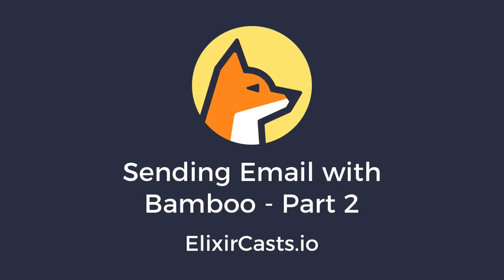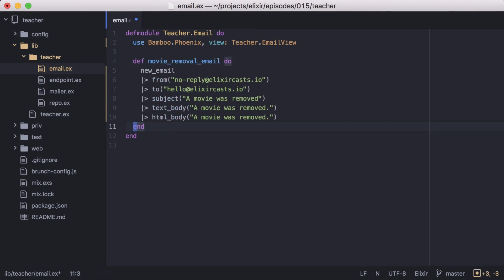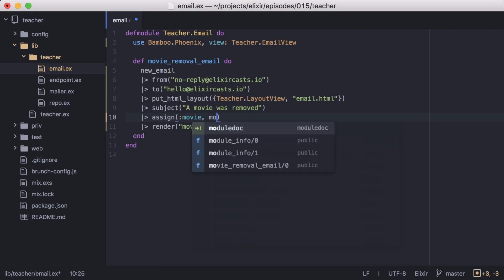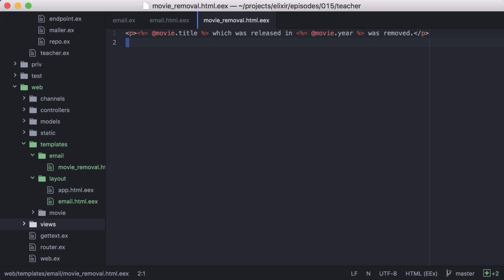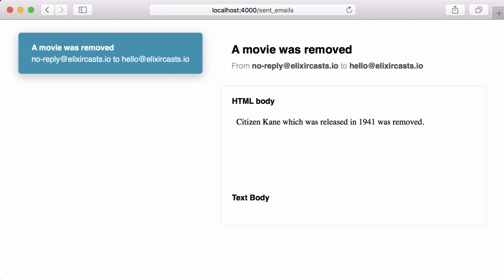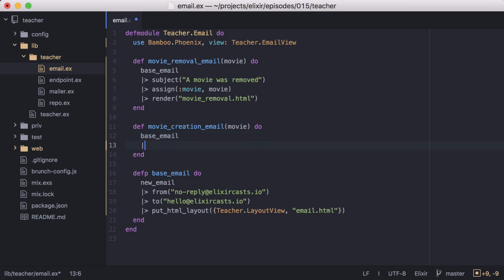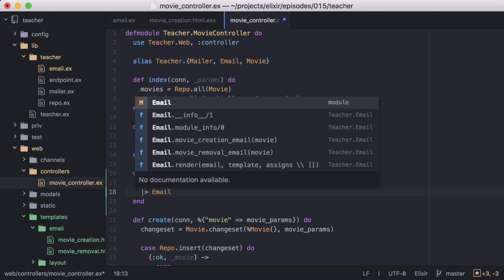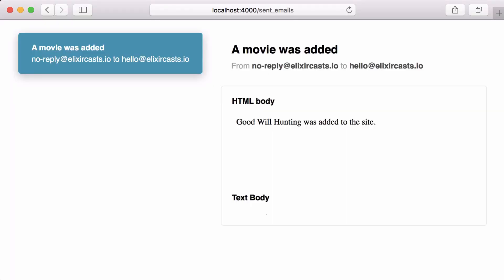Sending Email with Bamboo Part 2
We pick up where Part 1 left off. Learn how to use email templates and compose multiple emails.